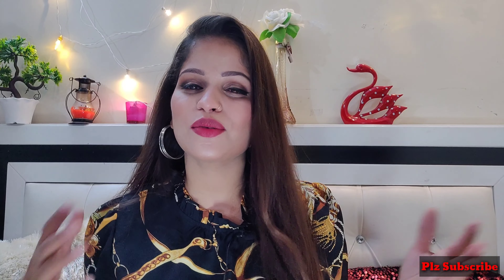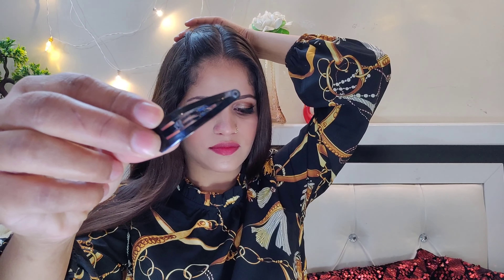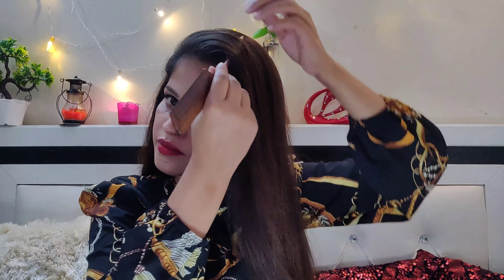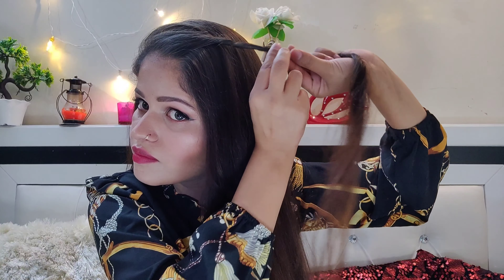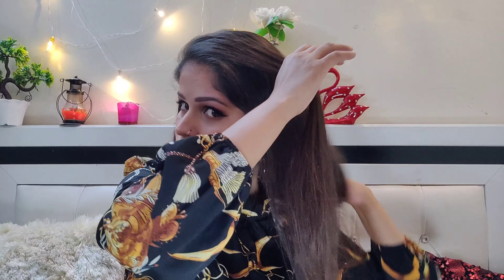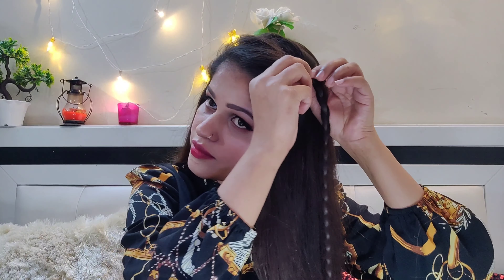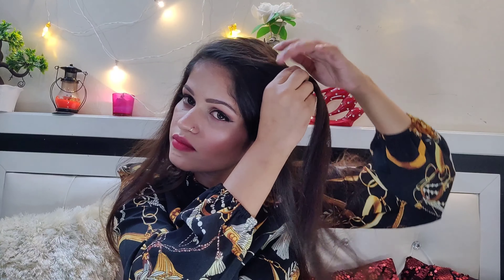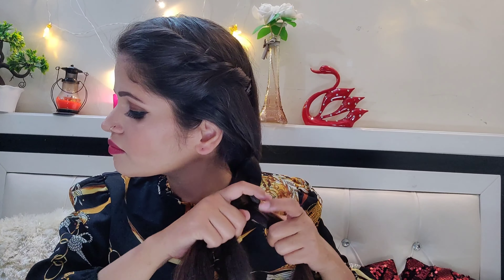5 Super Easy Hairstyles For Festivals { By Jk Makeup Villa }